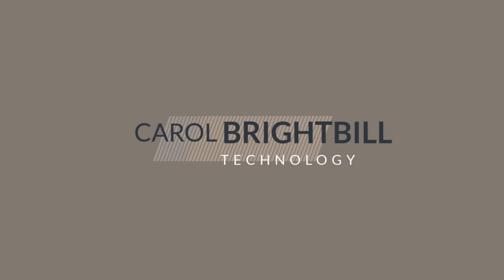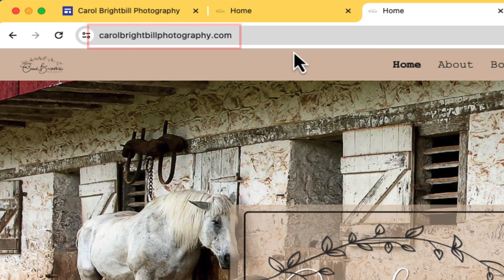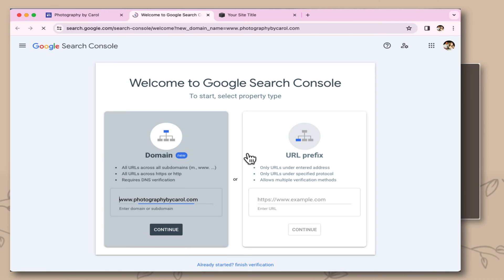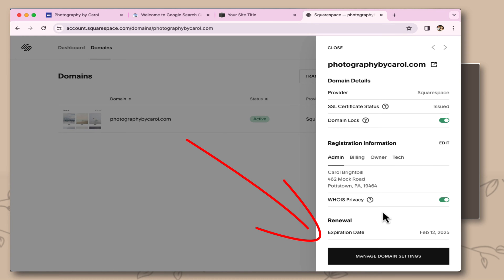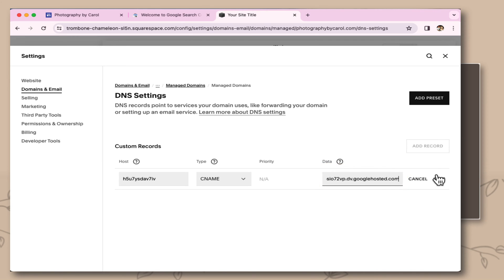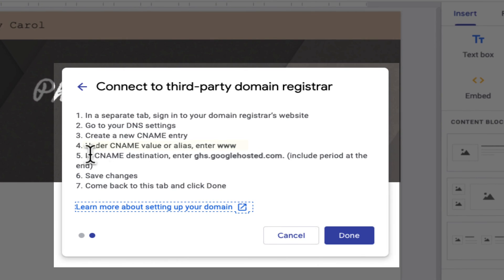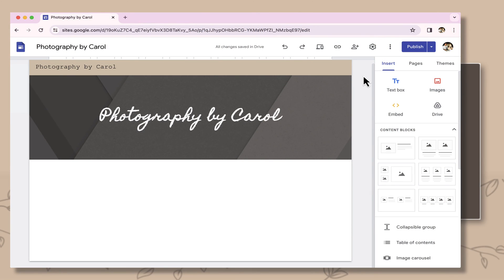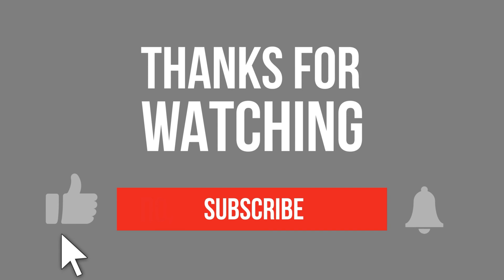How to Add a Custom Domain to Google Sites (Step-by-Step Guide)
In this easy-to-follow tutorial, I'll show you how to add a custom domain to your Google Sites website. Whether you're creating a personal website, a portfolio, or a business site, using a custom domain gives your site a professional touch and makes it easier for your audience to find you.

In this video, you'll learn:
How to connect a custom domain to Google Sites
Step-by-step instructions for domain setup
How to configure DNS settings for your domain provider
How to ensure your Google Sites website is live with your custom domain

By the end of this tutorial, you'll be able to use your own domain name instead of the default Google Sites URL, enhancing your online presence. This video is perfect for beginners and those looking to create a more polished website on Google Sites.